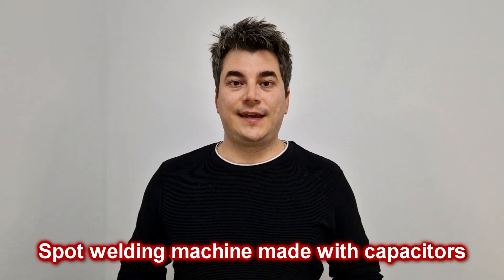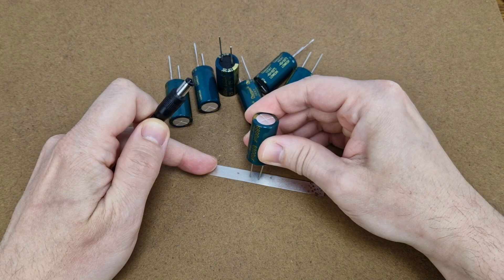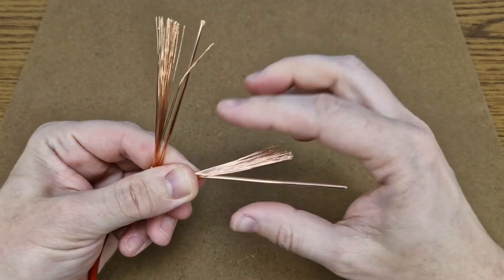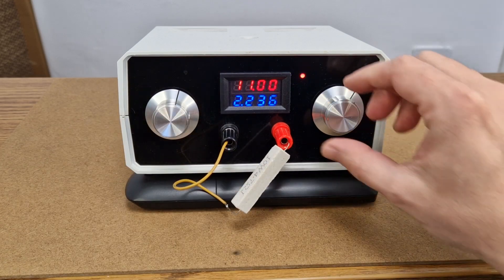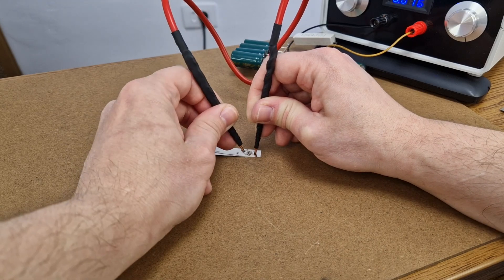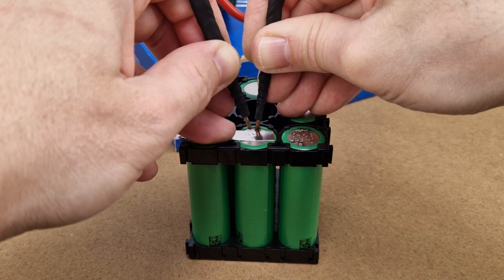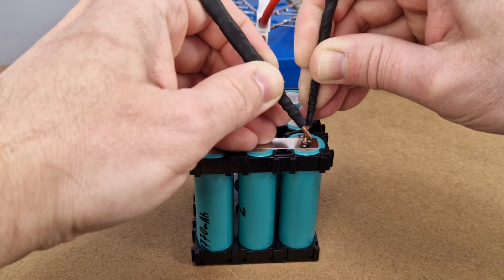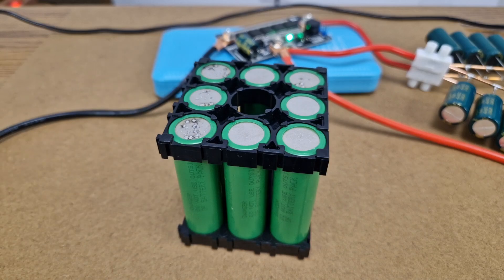DIY capacitor spot welder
Hi there!
In this episode I will make a simple spot welding machine with electrolytic capacitors. Let's see if it's any good.

A big THANK YOU to all my patrons, especially to: Max Rice, techge and Anthony Ortenzi.

6800uF 25V capacitors